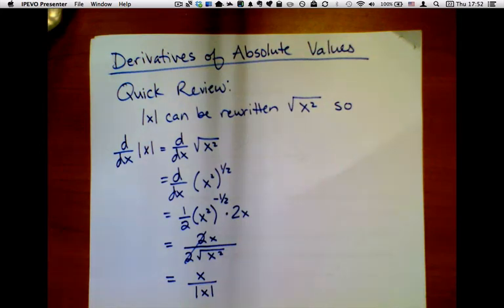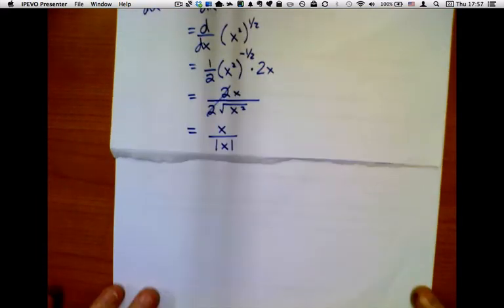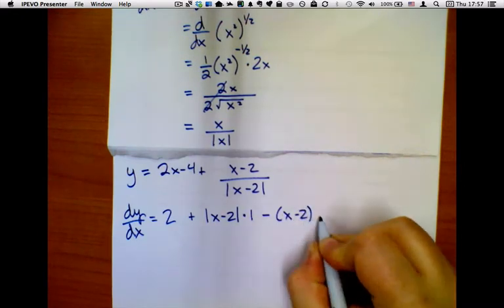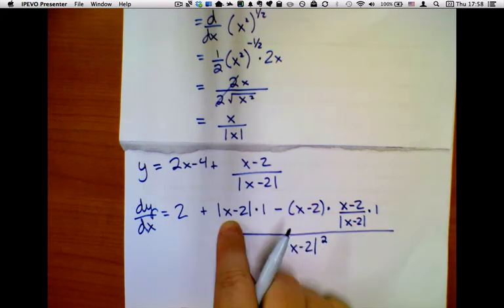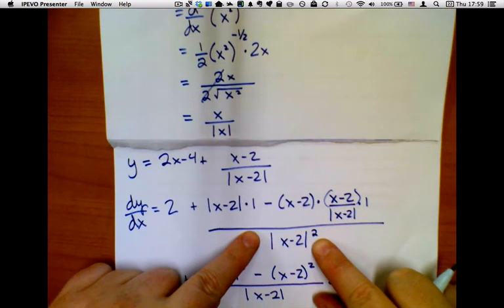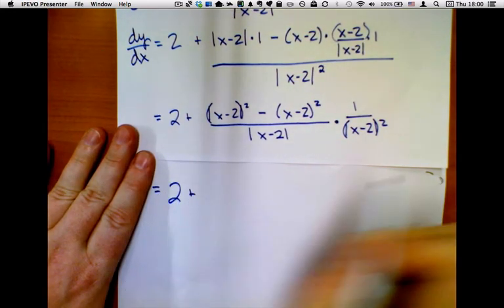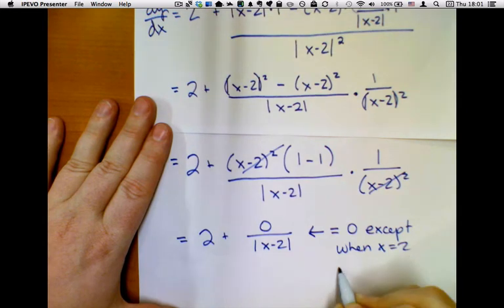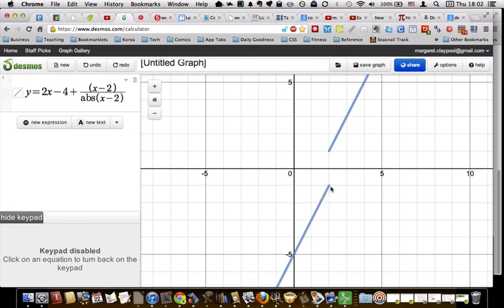Example of Derivatives of Absolute Values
Derivatives of absolute value functions.